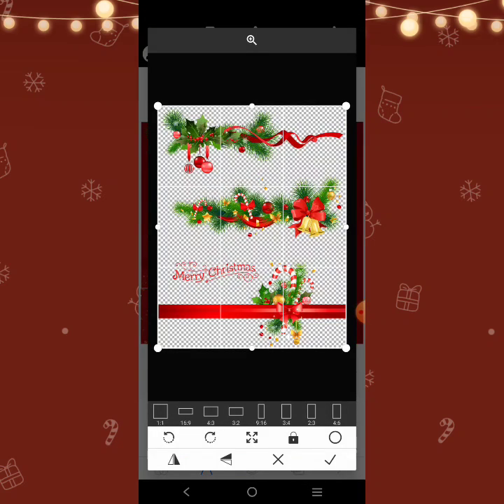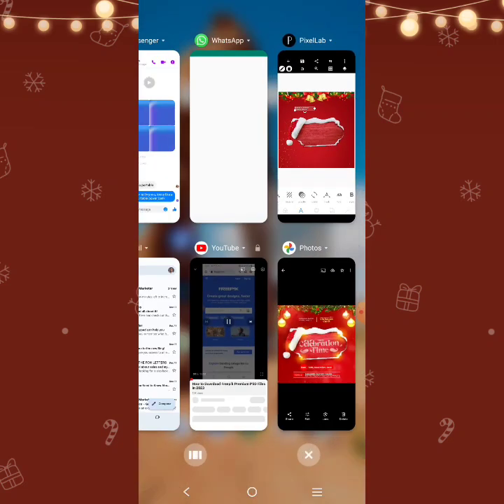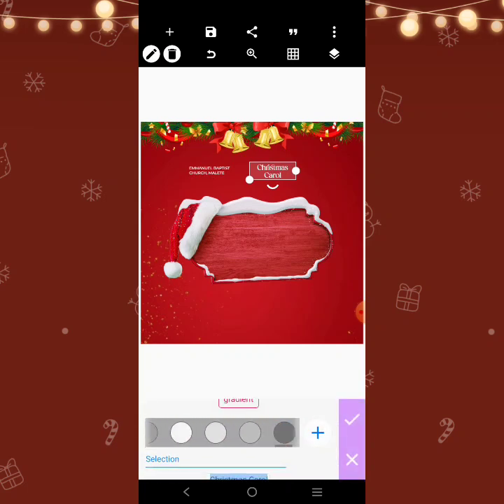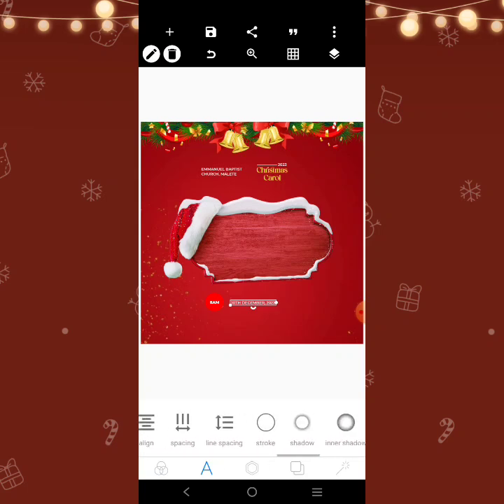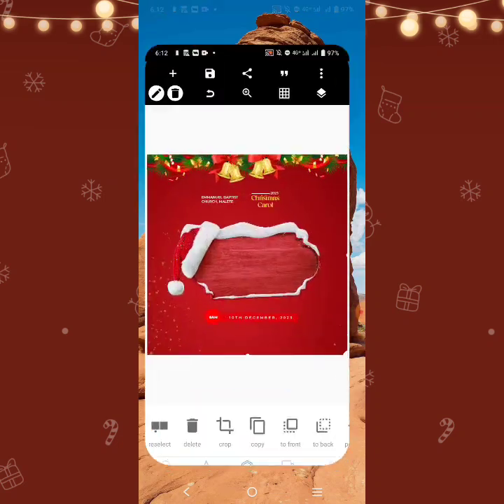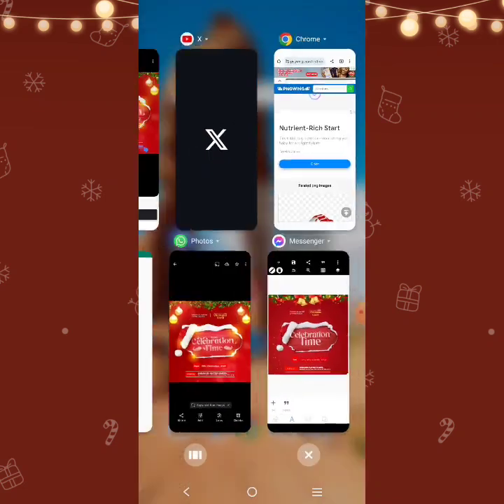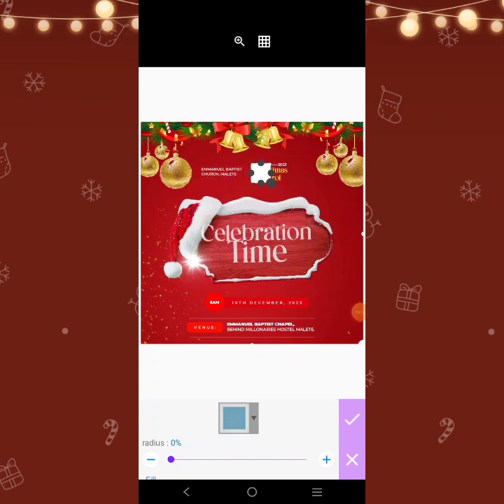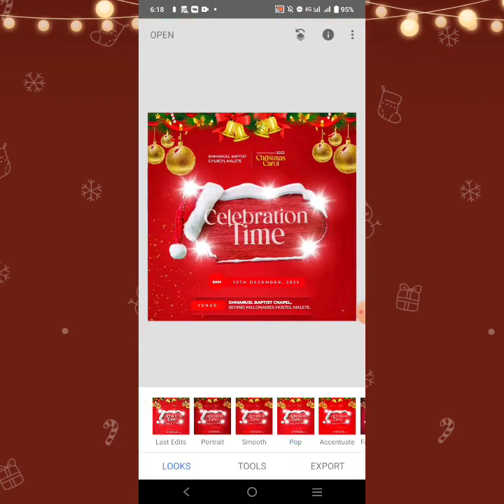Christmas Carol Flyer Design in Pixellab || Pixellab Tutorials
Resources used